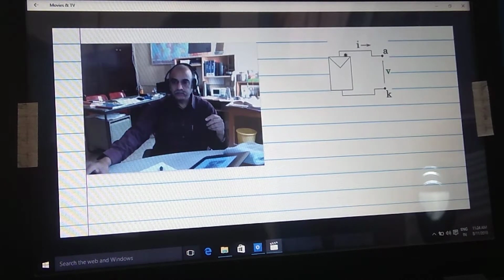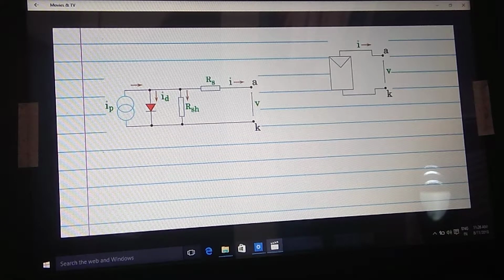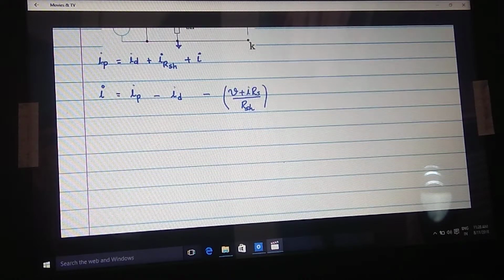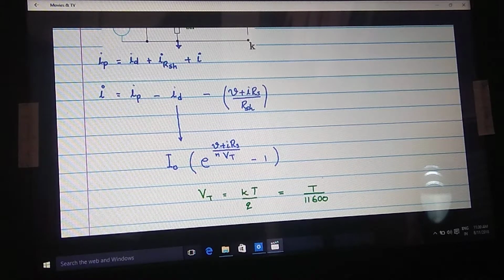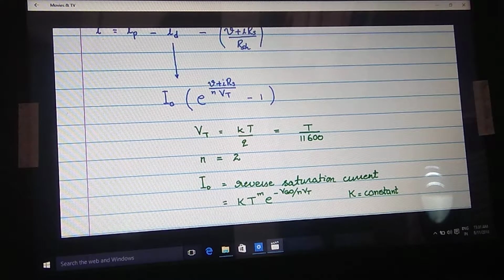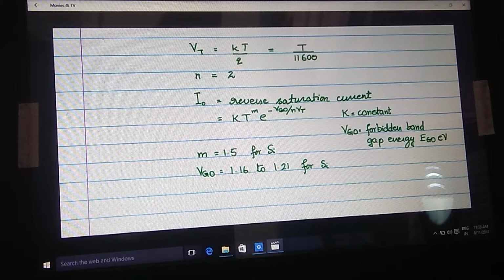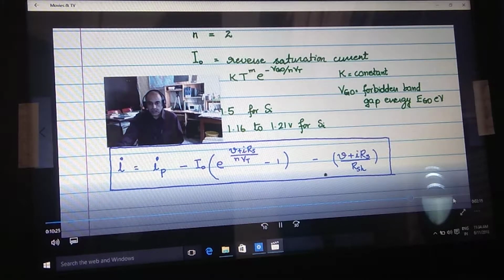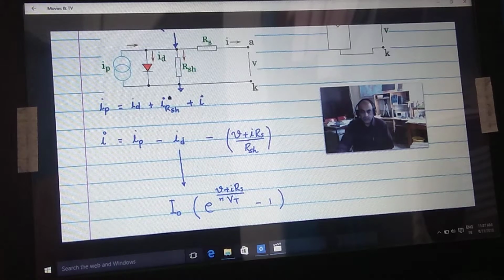PV CELL 3